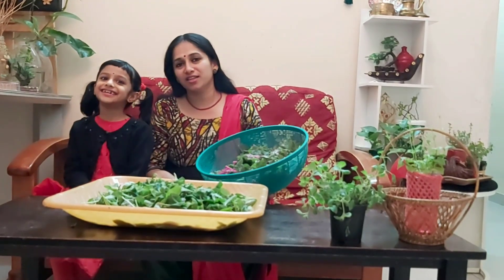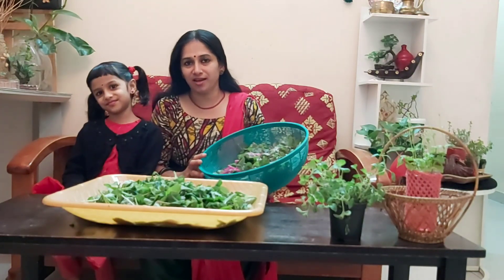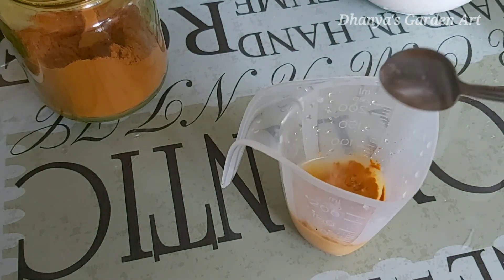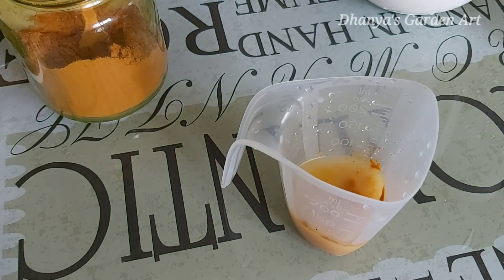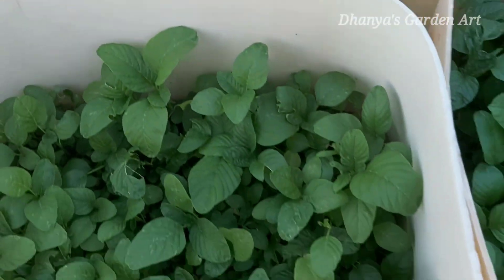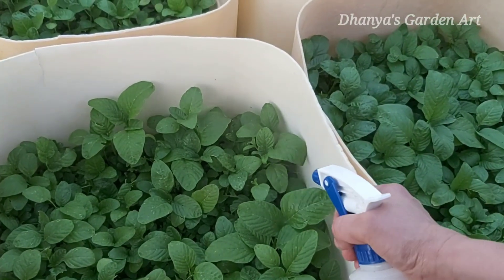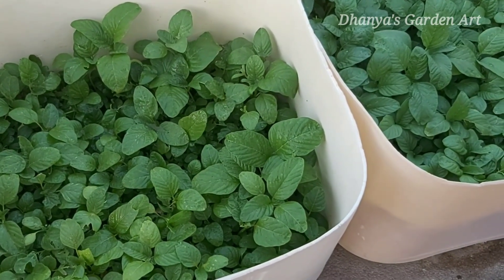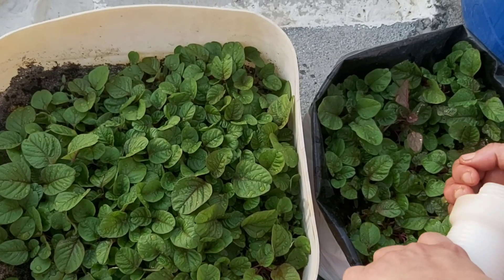Cheera | ചീര ഇലപ്പുള്ളി രോഗവും നിയന്ത്രണമാർഗ്ഗങ്ങളും | Leaf Spot in Spinach | Home Remedies